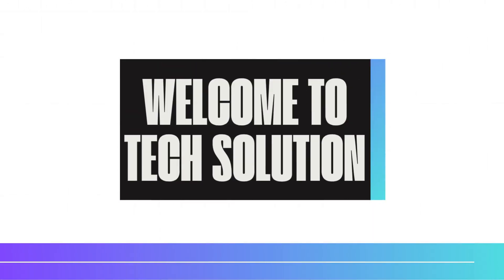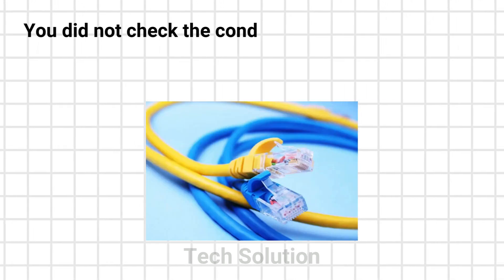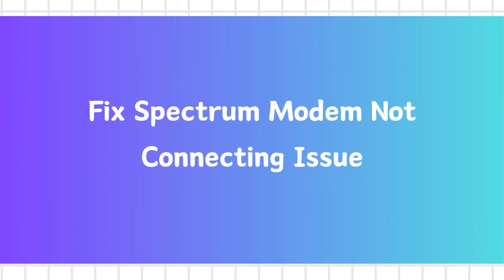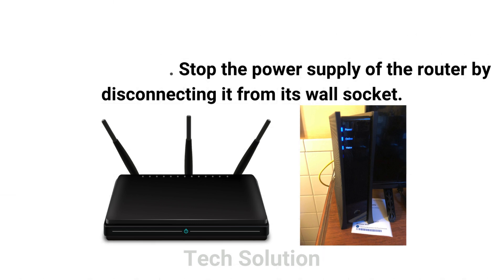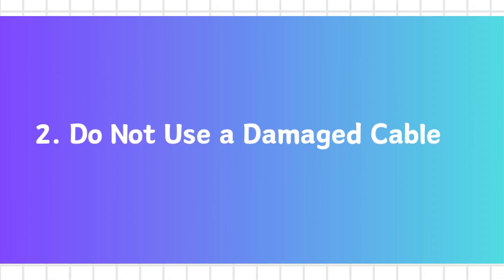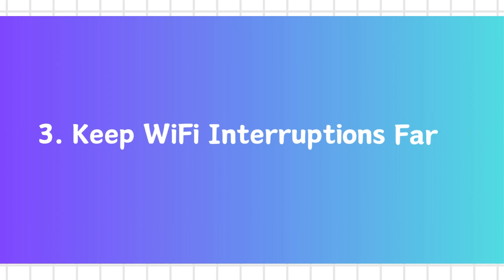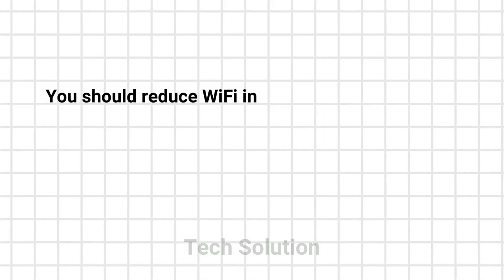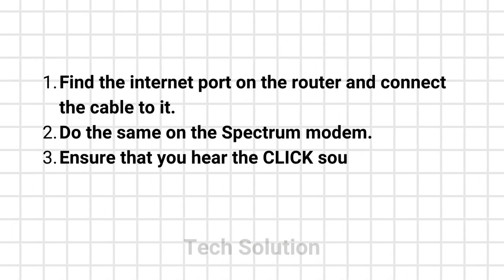Spectrum Modem Not Connecting to Internet Router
Are you experiencing issues with your Spectrum modem not connecting to your internet router? This video provides step-by-step troubleshooting tips to help you resolve the connection issues and get your internet up and running smoothly. From checking physical connections to navigating the modem settings, we've got you covered. Don't let connectivity issues slow you down - watch this video to troubleshoot and resolve the problem quickly!